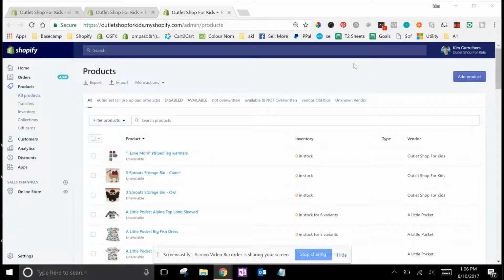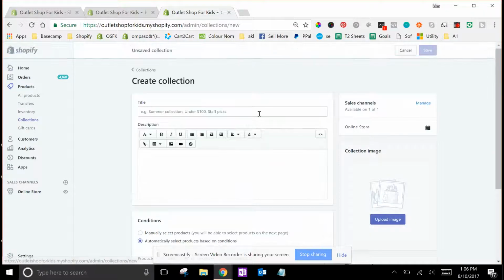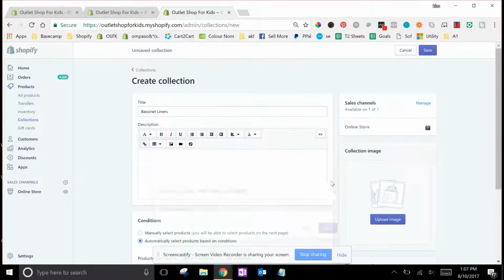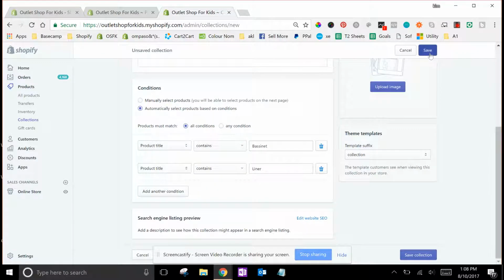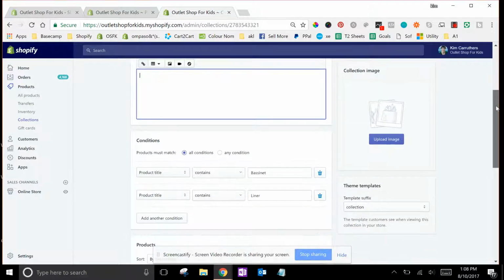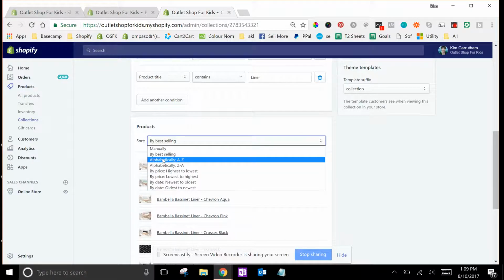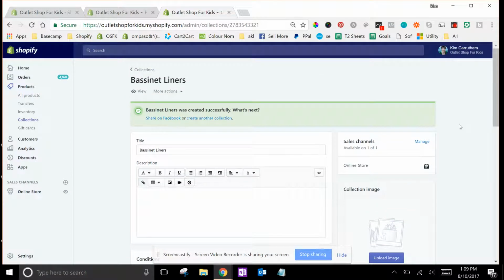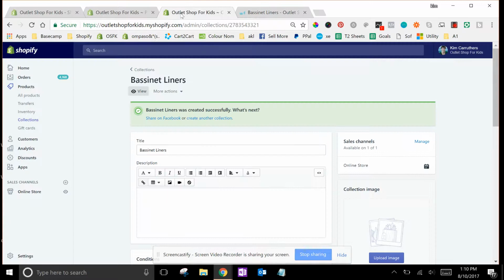How to add collections (product categories) in Shopify and choose how to sort them